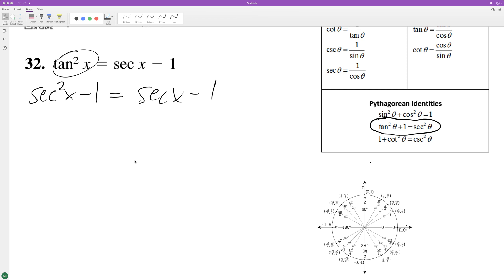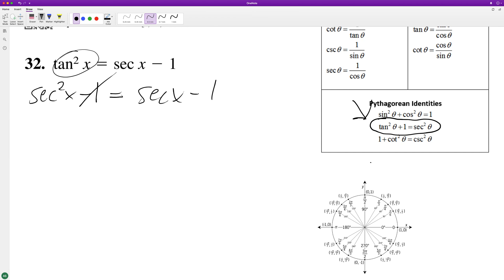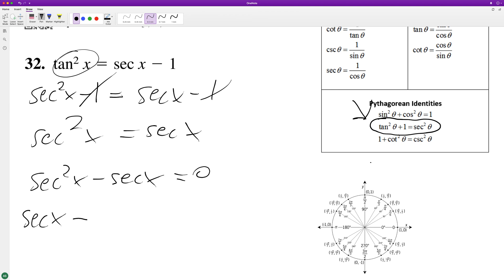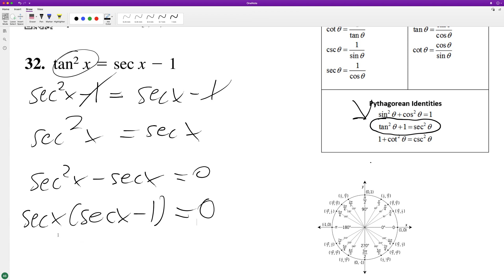tan^2(x) = sec(x) - 1, solve for x from 0 to 2pi